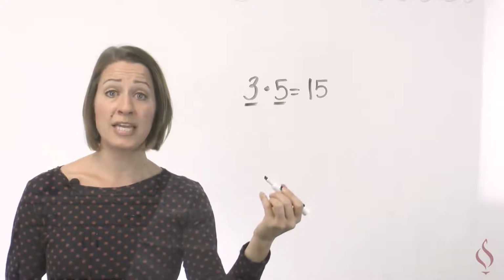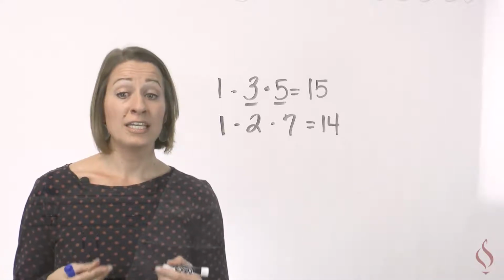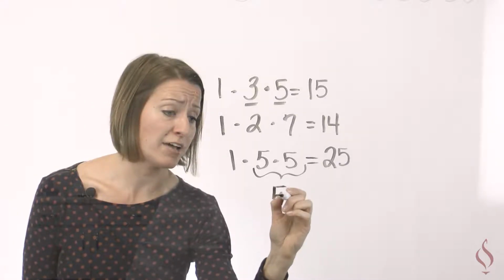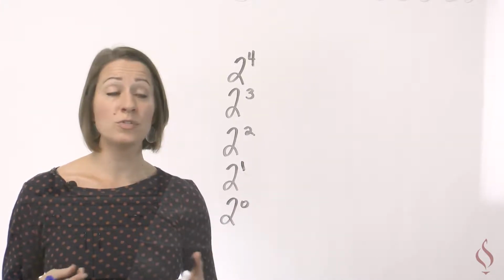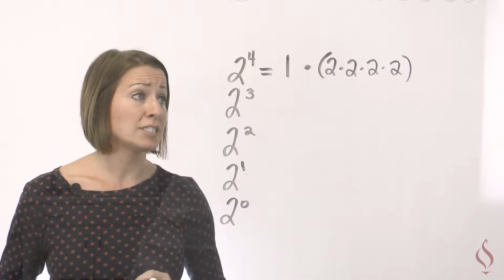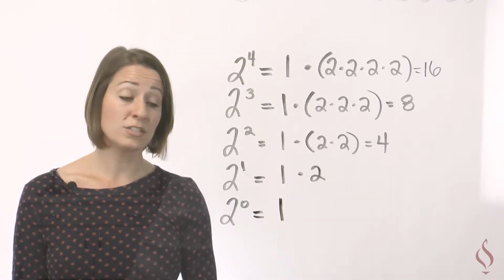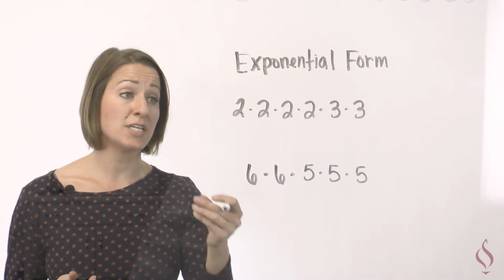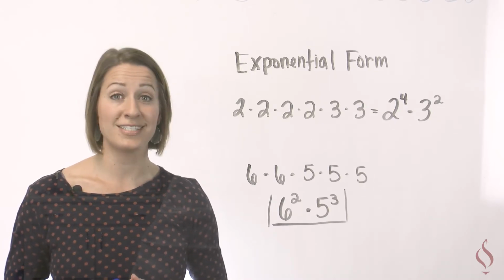Exponents - Just the Basics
Learn about exponents - this video is on the basic level.